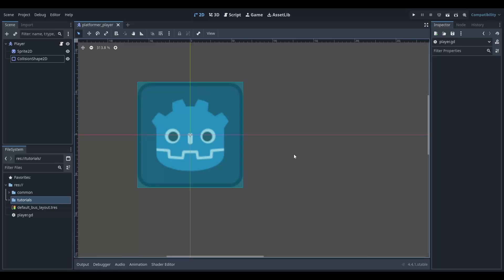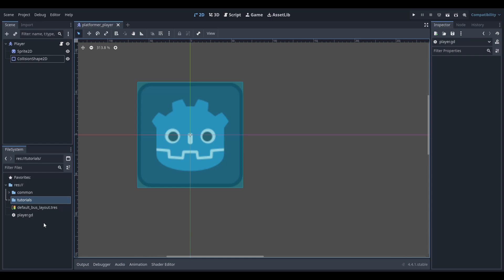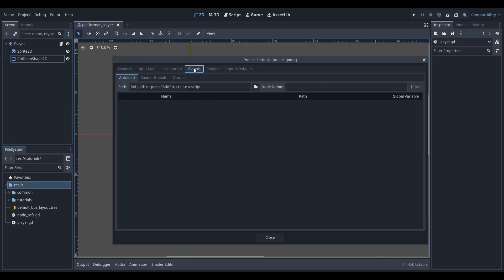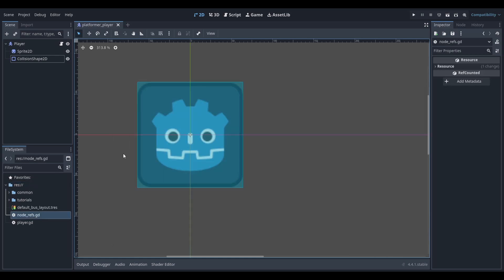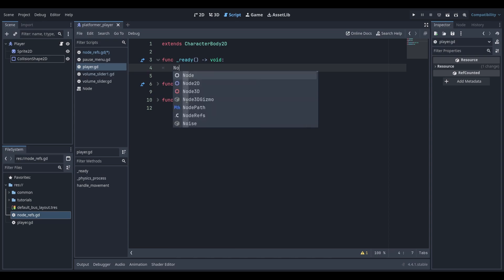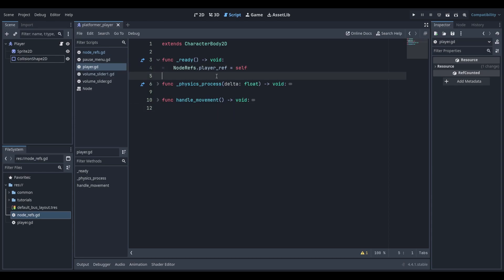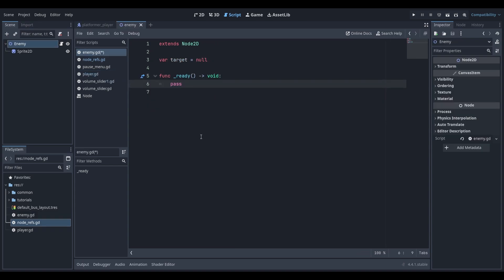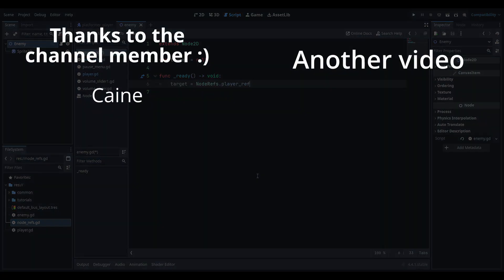Get Reference to Any Node in Your Project - Godot 4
Here's how you can get a reference for any node in Godot and access it from every script in your project